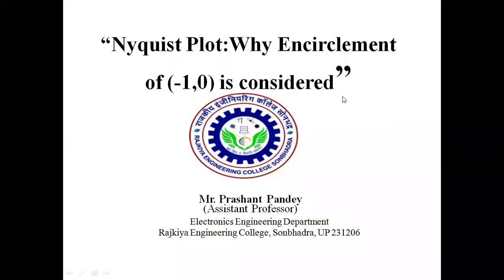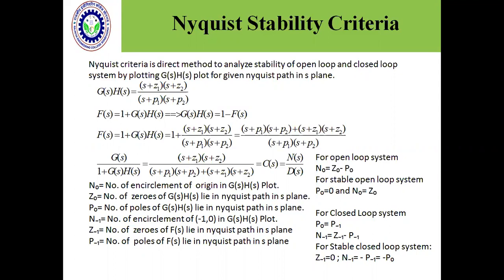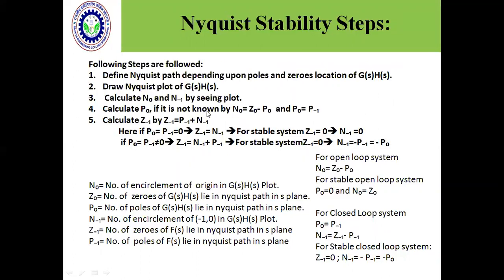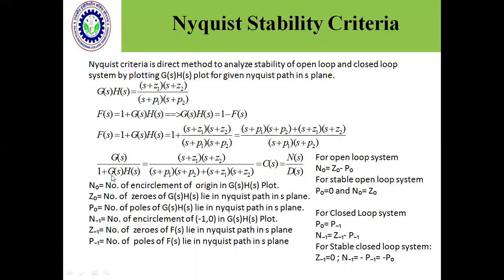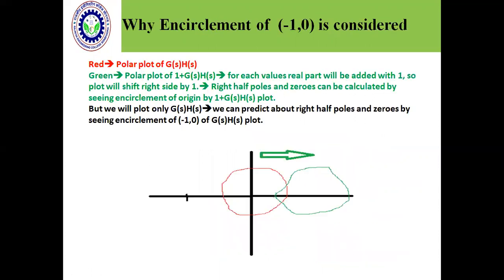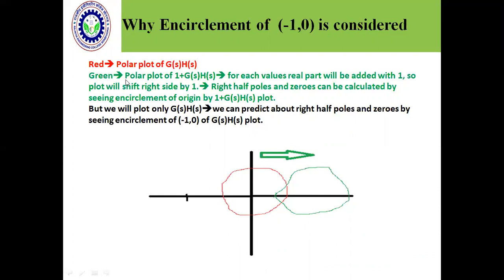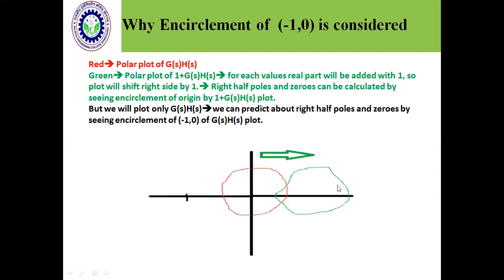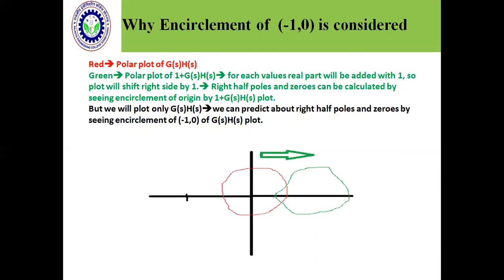Why encirclement of (-1,0) is taken in nyquist analysis??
Control System: Why encirclement of (-1,0) is taken in nyquist analysis??